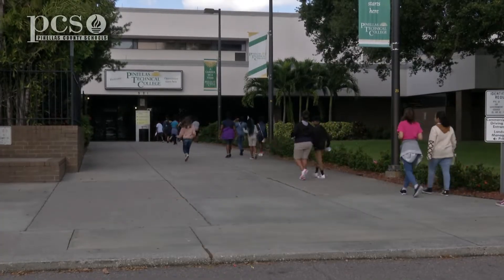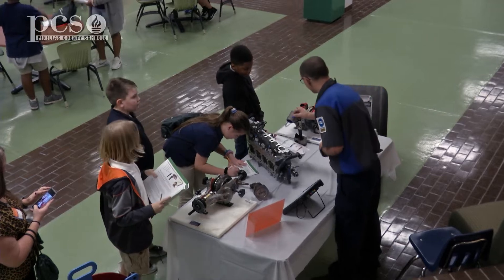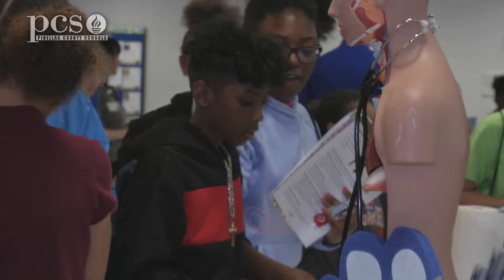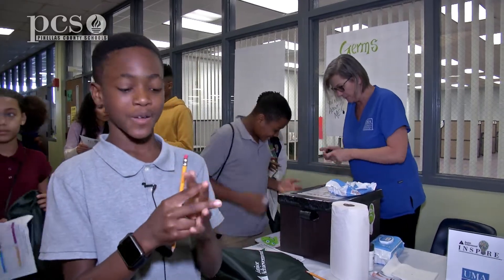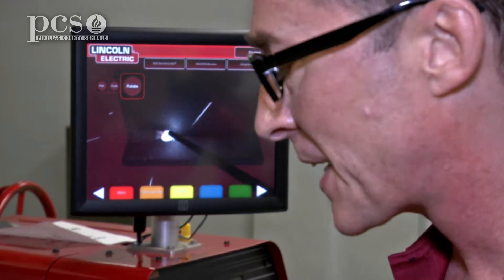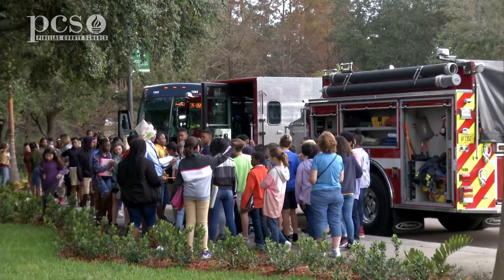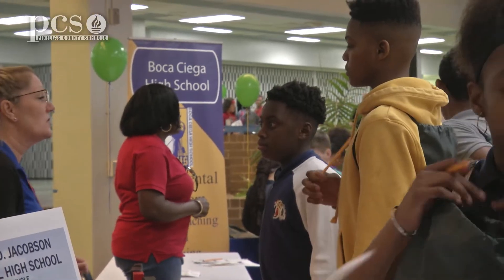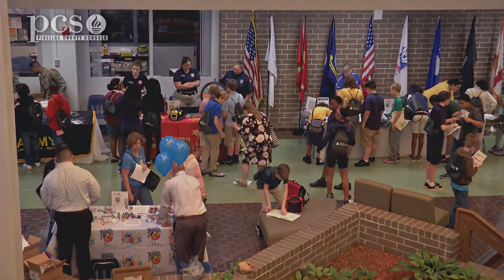Bay Point and Tyrone Middle School sixth graders explore careers!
This is a partnership program with Junior Achievement of Tampa Bay and Pinellas County Schools where sixth grade students explore a wide variety of careers at the Inspire Career Expo. Students were given a " hands on approach" learning about careers with drone demonstrations from State Farm Insurance, medical procedures from the Ultimate Medical Academy, A virtual welding class from PTC St. Petersburg and a fire truck experience with St. Petersburg Fire Department.